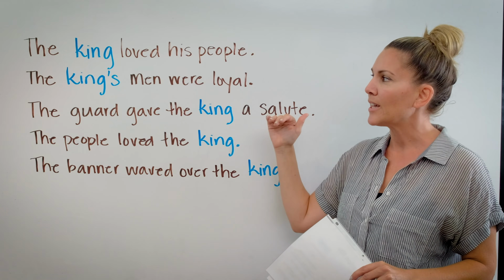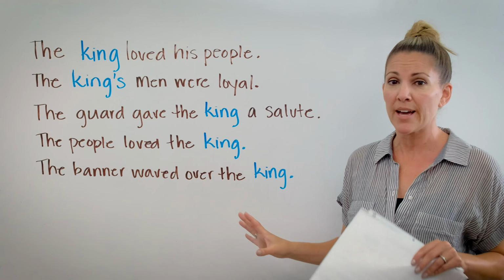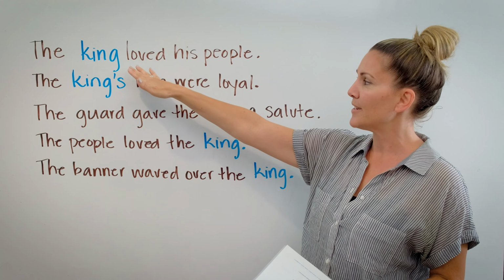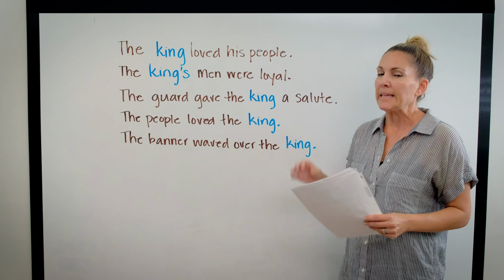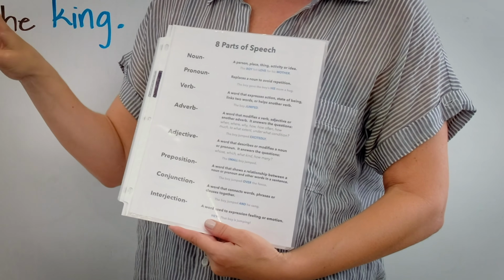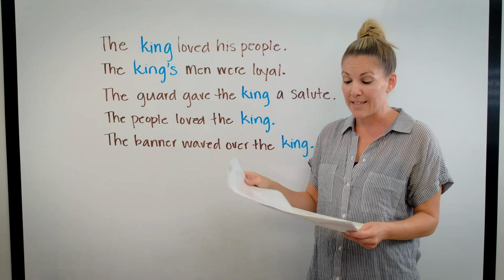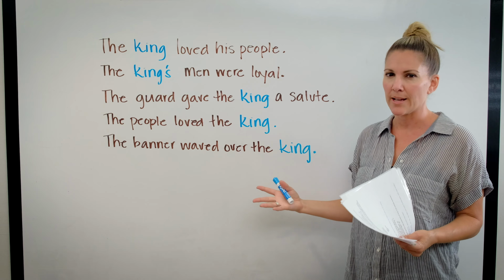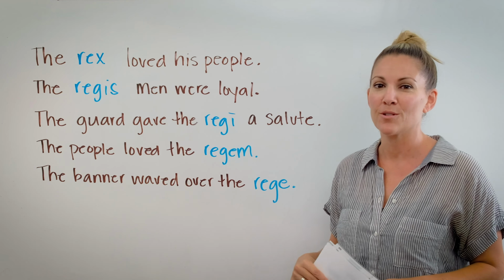I Heart Latin // An Introduction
INTRO TO I HEART LATIN-  We cover some basic concepts which will help you understand how the Latin language works.

(Here is the link for folder with all of the downloads)